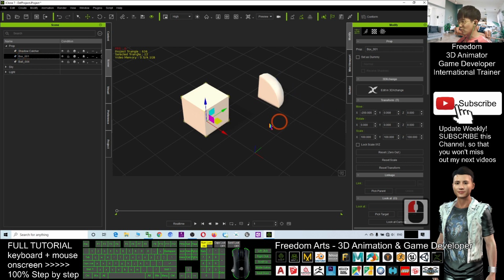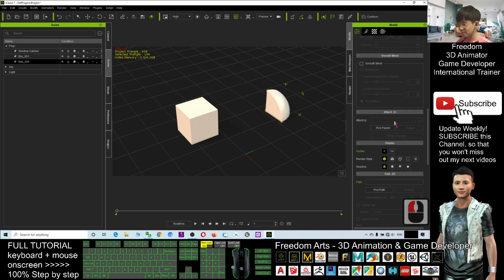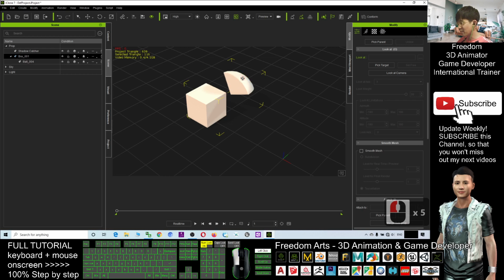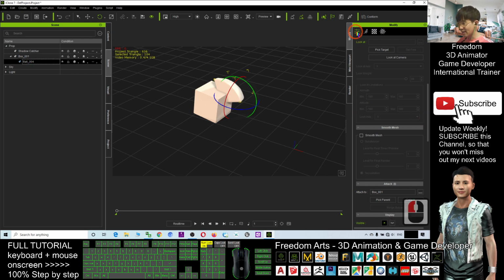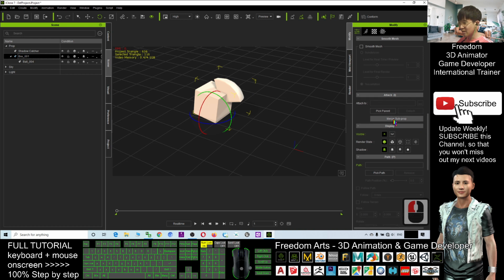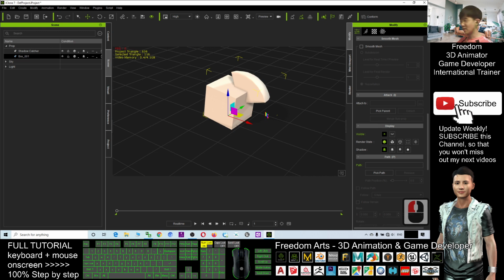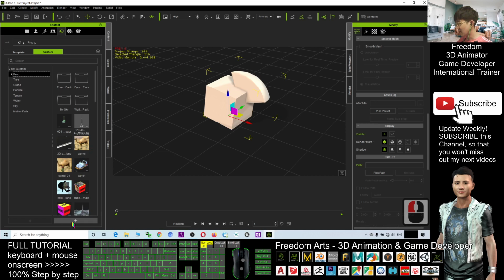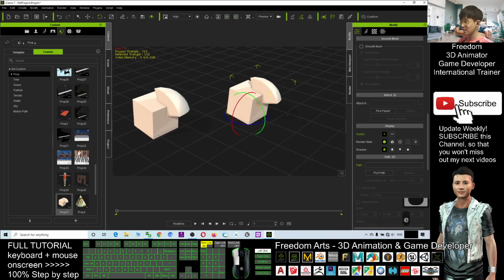How to Attach or Merge Props - iClone 7 Tutorial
- Hey guys, how to attach a prop on another prop? How to merge two props to be one single prop? If you are new to iClone 7, this tutorial is for you! ENJOY! and have fun! Happy animation and game developing!

iClone,Basic,Beginner,Merge Prop,Attach Prop,Tutorial

Your friend,
FREEDOM